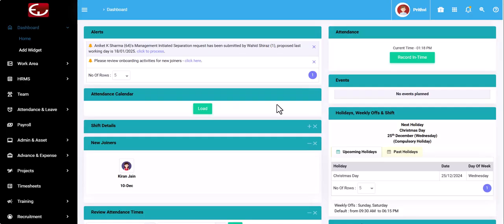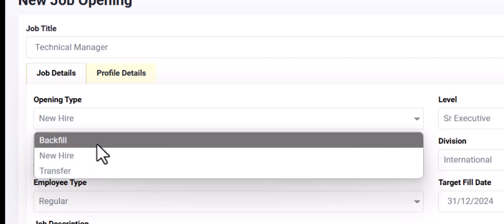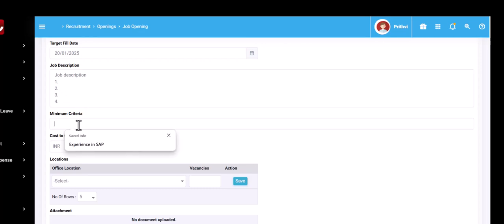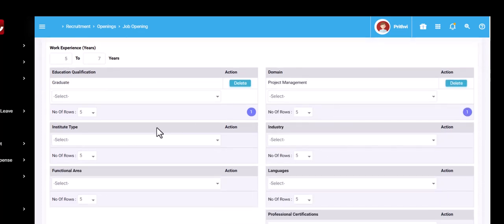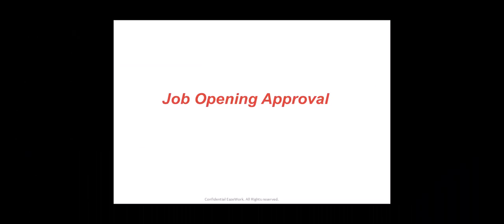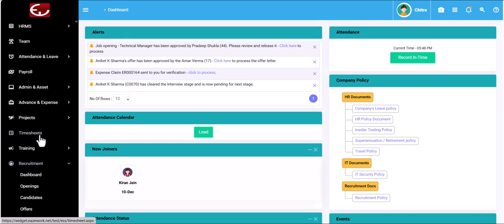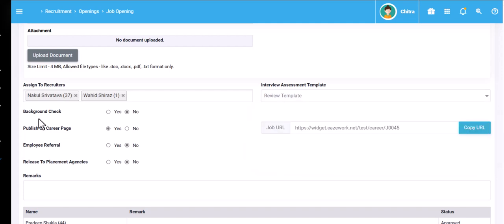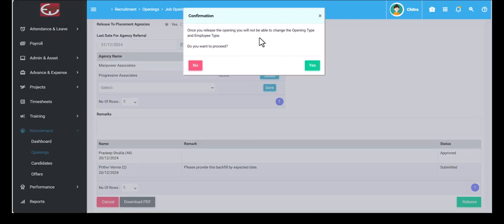Job Opening Management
Understand the various steps involved in creating a new job opening
0:00  Job Opening Creation
3:03 Job Opening Approval
3:37 Job Opening Release